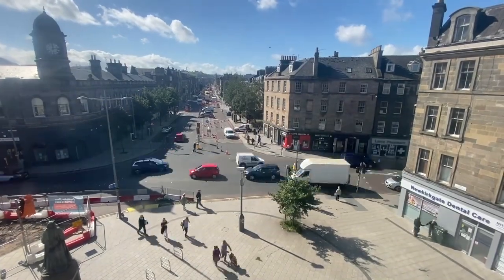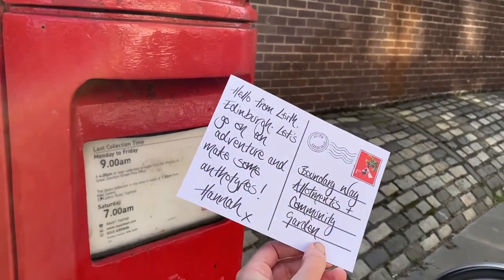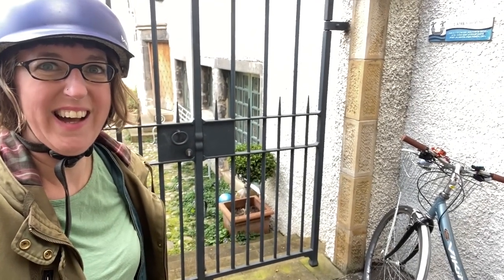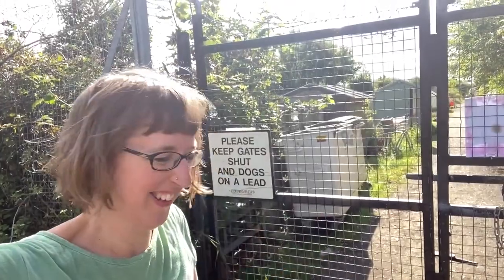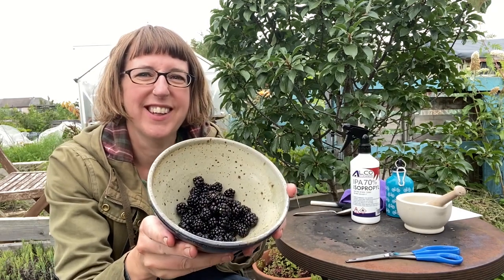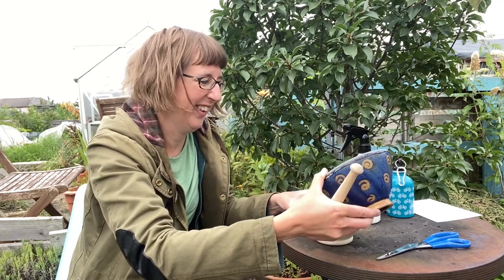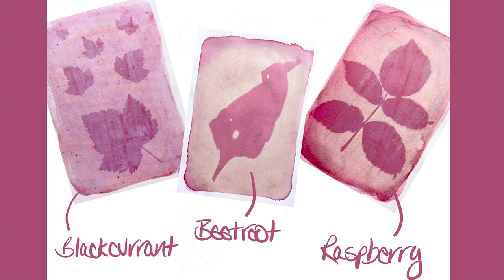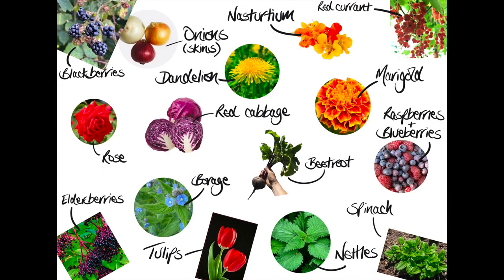A Postcard from Leith: Anthotype Making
Commissioned by The Boundary Way project, which helps people to connect with nature. I take you on a journey from Leith, the most densely populated part of Scotland, to the tranquility of my allotment. Learn the process of making anthotypes. An alternative photographic process which uses plants to create images.